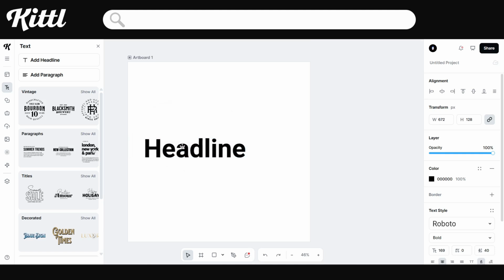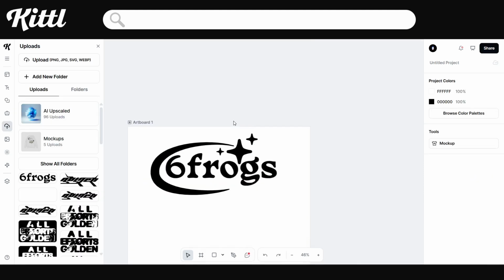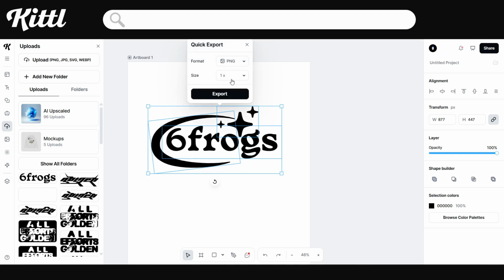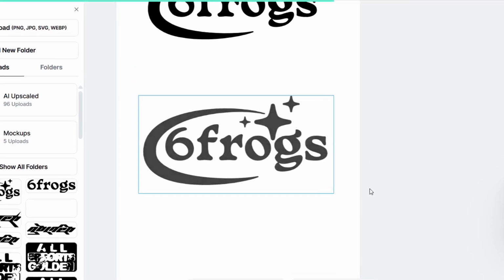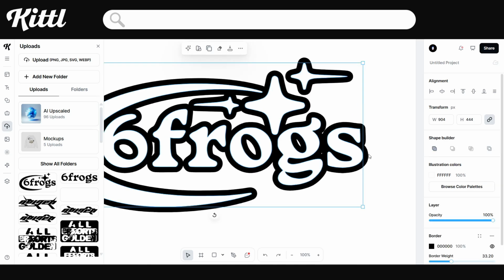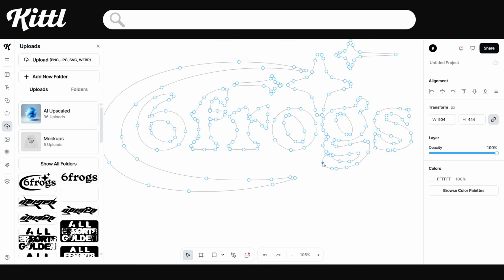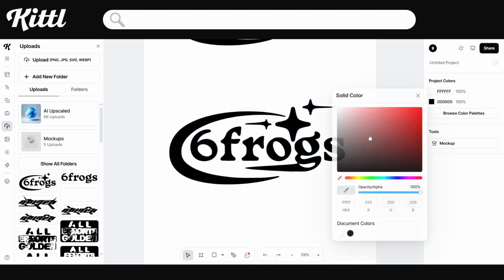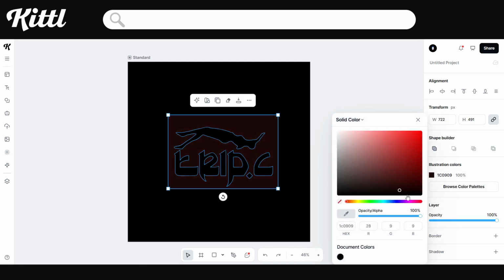Making Logos In Adobe Illustrator's NO.1 Competitor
Today i'm using Kittl to explore their new vector pen-tool update, making it a vastly cheaper alternative to Illustrator. I made a selection of Y2K logos and shared the process.

LOVE